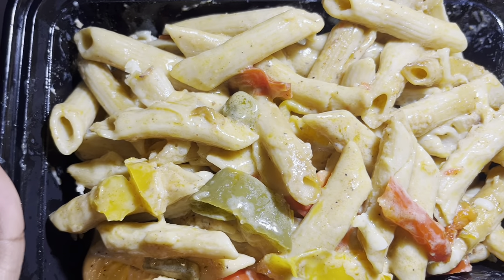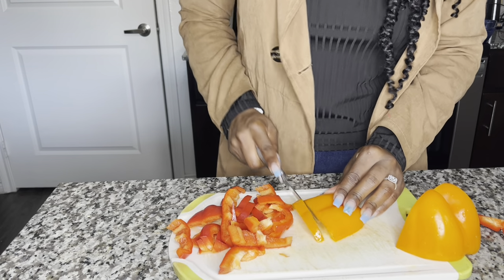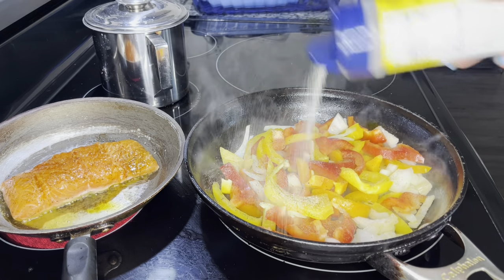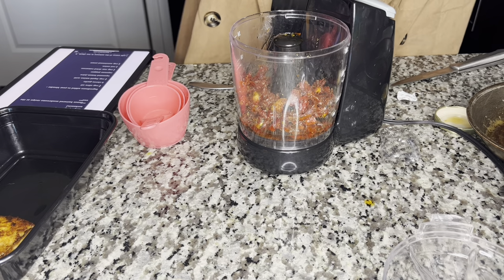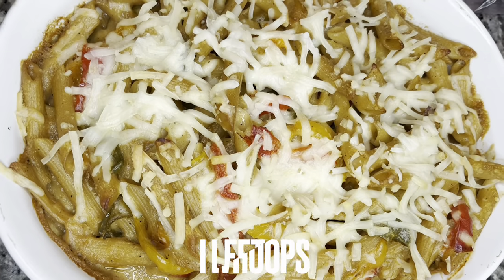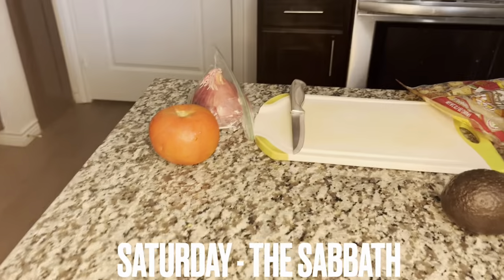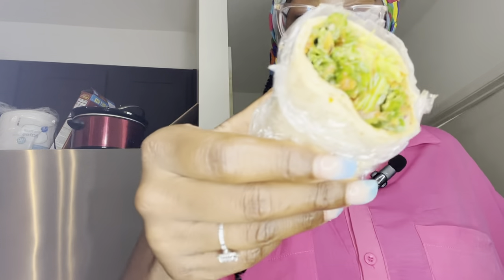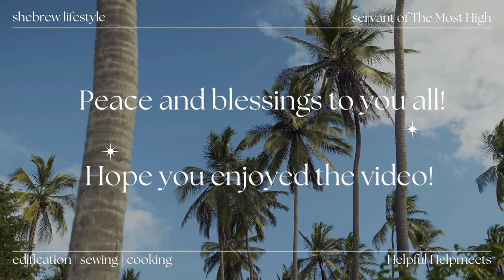SABBATH PREPPING | TASSILIS OG KALE WRAP AND PASTA WITH CASHEW MILK?!! 😋🙌🏾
Shalawam sisters!  All praises to the Most High for another Sabbath peep video! Lord willing this video was helpful! I've recently decided to let go of meat (excluding salmon), excessive sugar, and dairy. Aiming to live a more wholesome plant based healthier lifestyle!

Check out some more of my sabbath prep videos through the spirit!

Also check out the sisters Lily & I podcast below!

0:00 Introduction
0:30 Prepping Dinner
5:50 Prepping Lunch
12:00 Plant Based Cheese Sauce
17:30 Dinner Outcome
18:25 Sabbath Day Lunch
25:00 Lunch Final Outcome

This meal was really good!
Below is the sister video I watched to
make the wrap from Tassilis Raw Reality Cafe in Atlanta Georgia

Shoutout to this sister! Her video was very helpful!

I also used this recipe I found on google since I didn't have the sun dried tomato spread how the sister did in her video!
How to make a Tassili's Raw Reality kale wrap at home! — art & sun

Drop some of y'all favorite sabbath prep meals! Let me know some meal ideas you all want me to try!

I love y'all! Lord willing you sisters continue to endure!